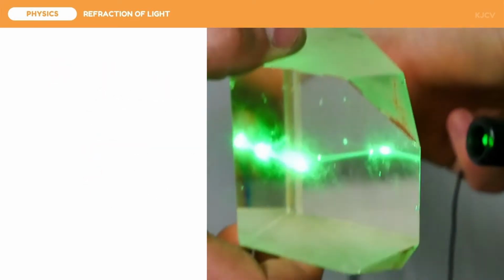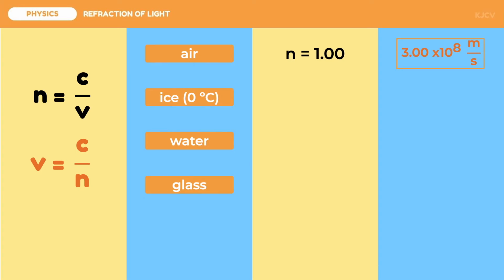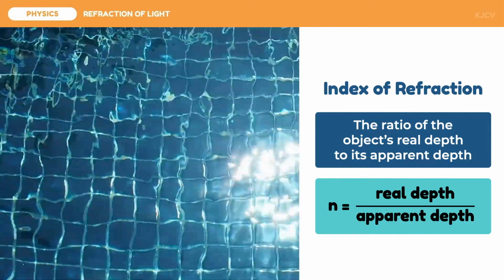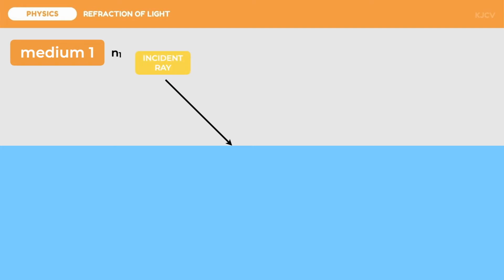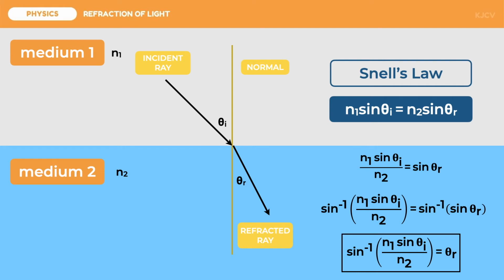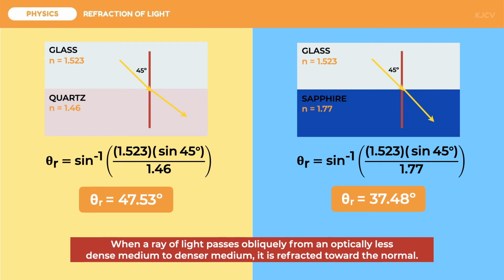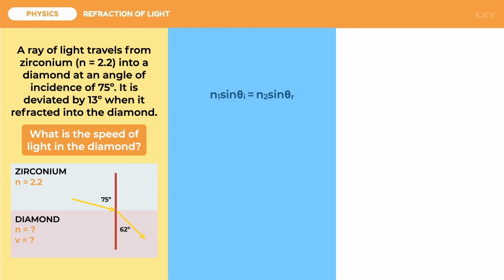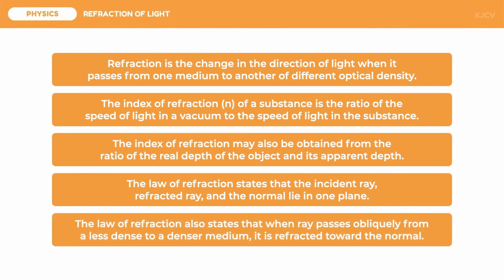Refraction of Light